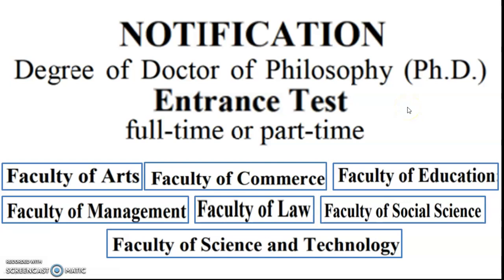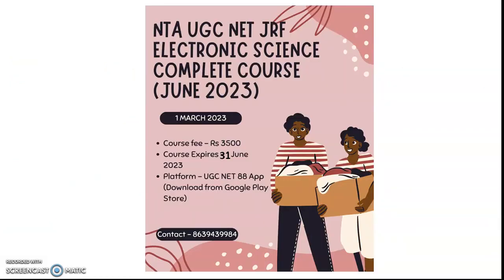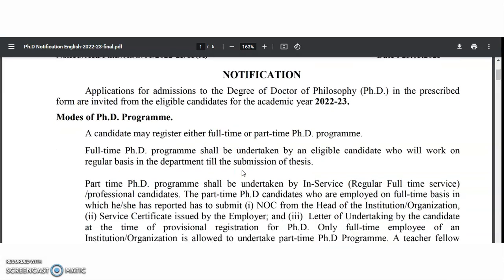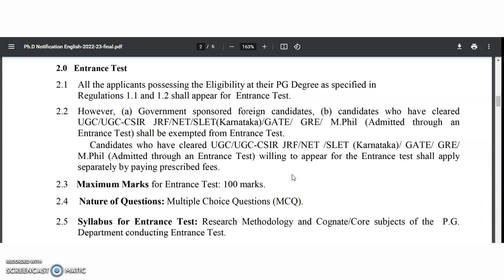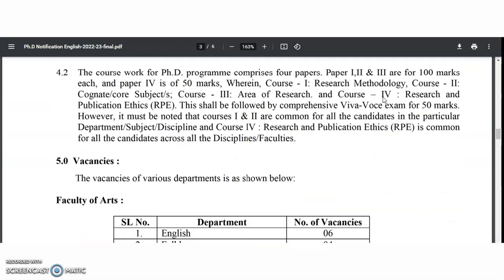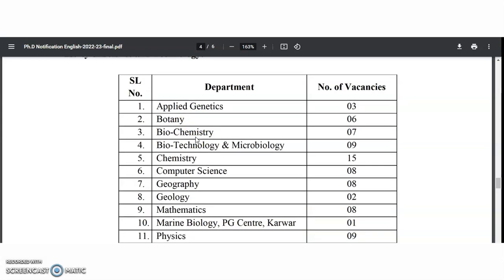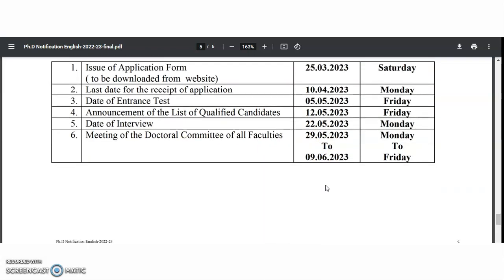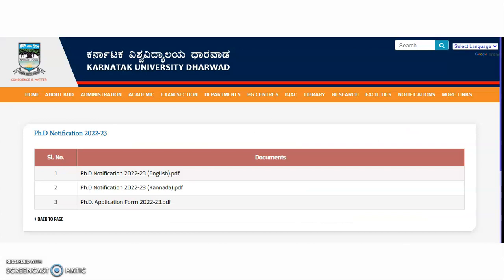PhD Entrance Test Notification Govt. College | Arts/Commerce/Science/Management/Law/Education/Social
UGC NET PAPER 1 AND ELECTRONIC SCIENCE Classes
For Job Notifications and PhD Discussions

972 Lecturer Vacancies in Aided Colleges | Only PG | UGC NET/PhD Not Required | Up to Rs 1,42,400 pm